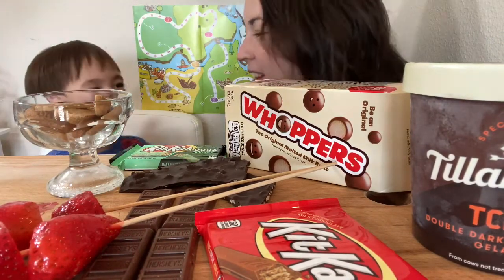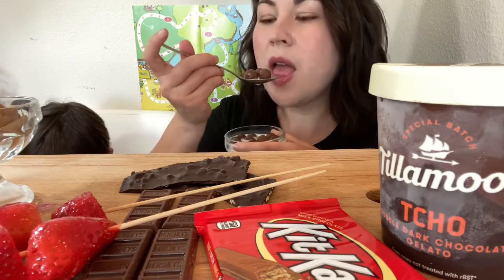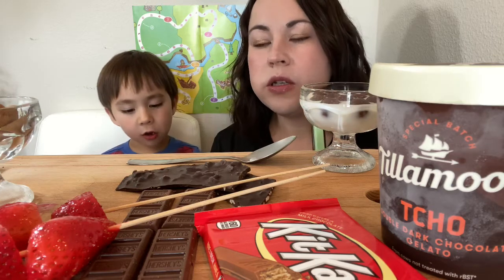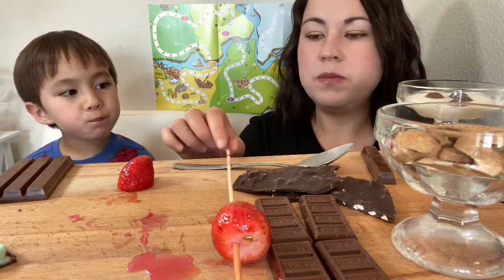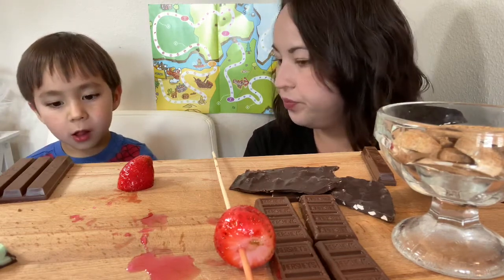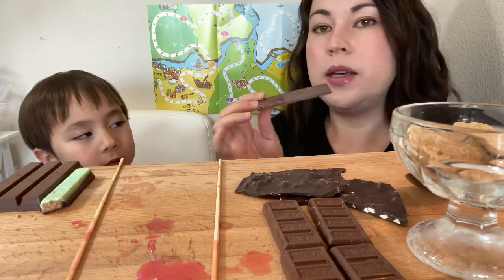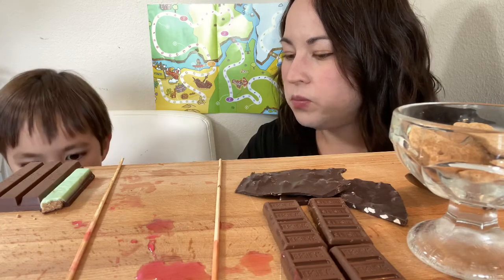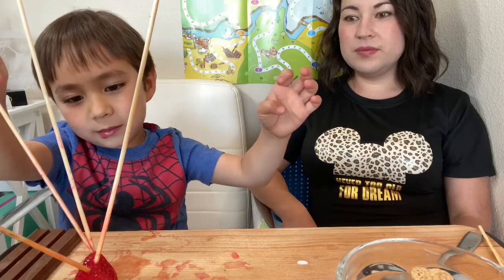Chocolate and Strawberries Mukbang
I thought I could eat way more chocolate than I did! I think being on keto has changed my taste buds.